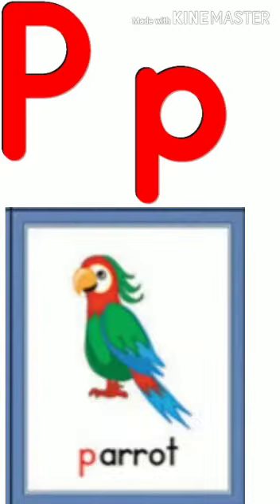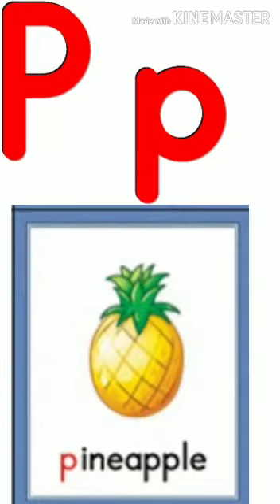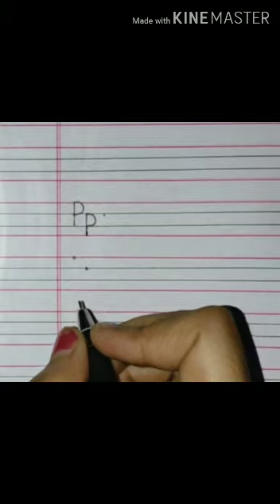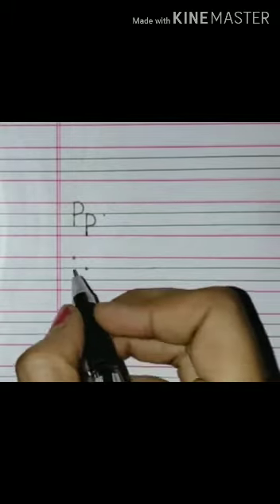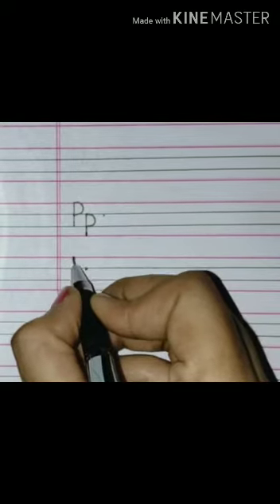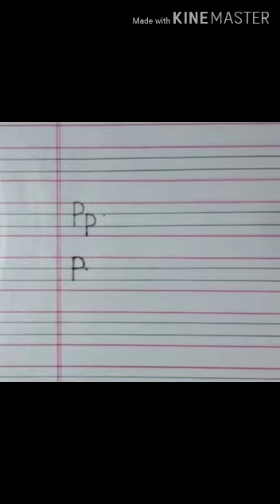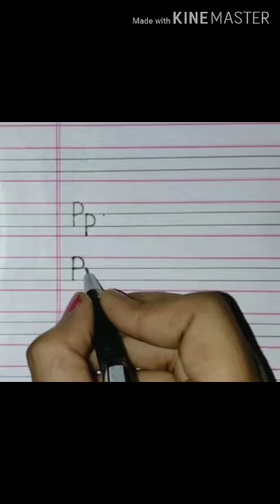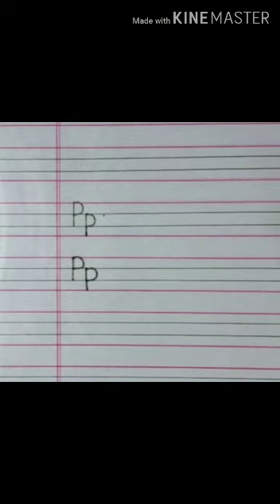Introduction of lowercase letter P p ll by Helena Mam ll